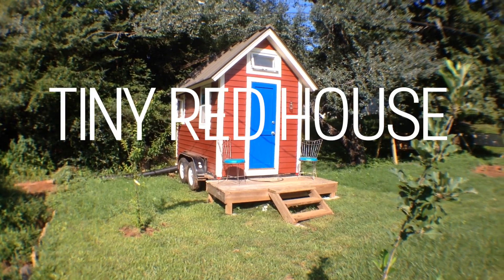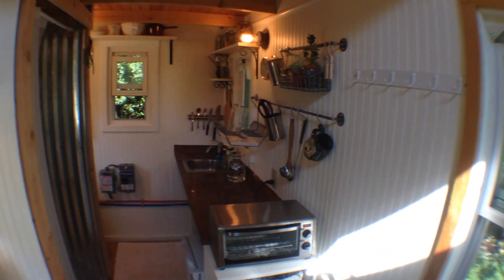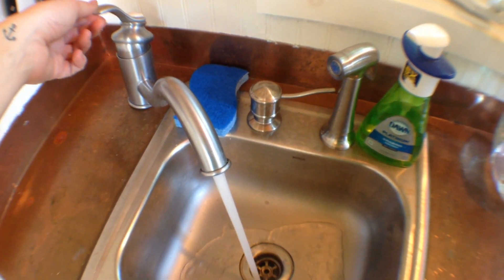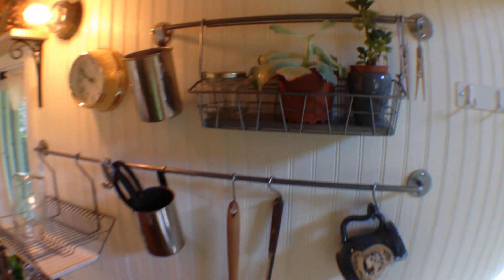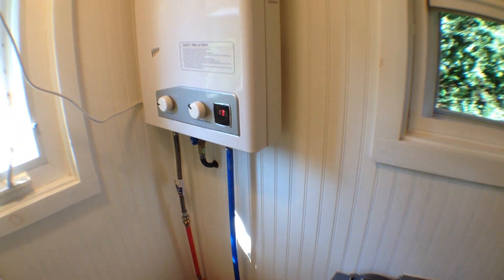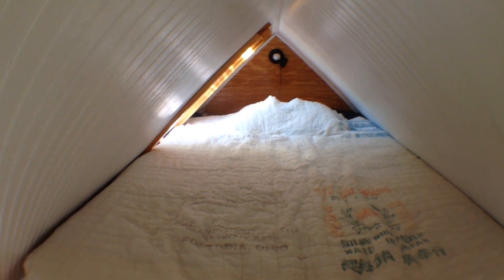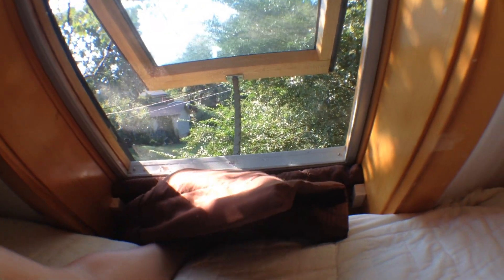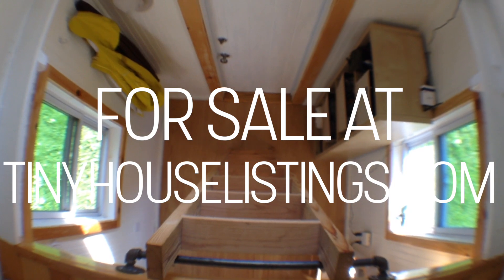BACK TO BASICS IN THE TINY RED HOUSE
Even thought it's only 107 square feet, The Tiny Red House in Asheville, North Carolina is still pretty darn cozy. All the basics have been covered in Katie's tiny house that resides in a small grassy field in the Western North Carolina mountains. Thanks for sharing with us Katie!